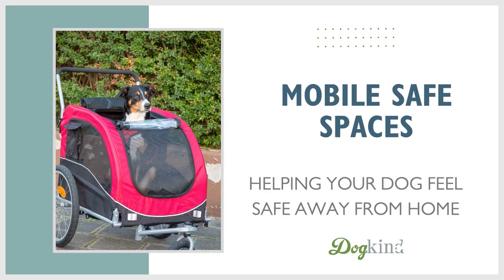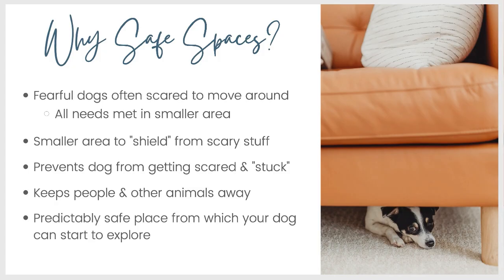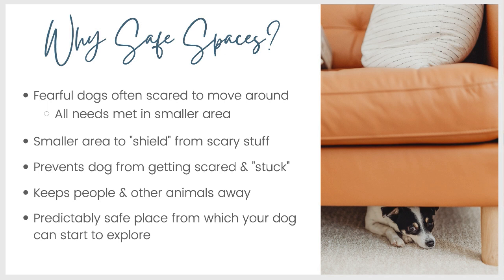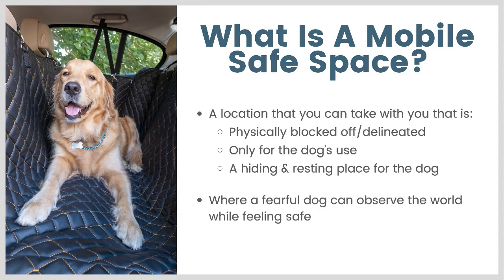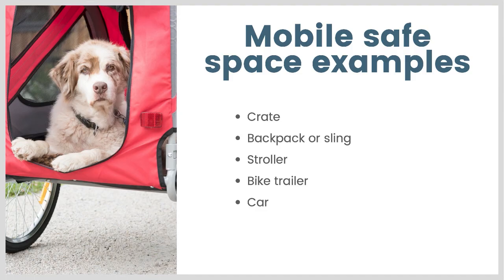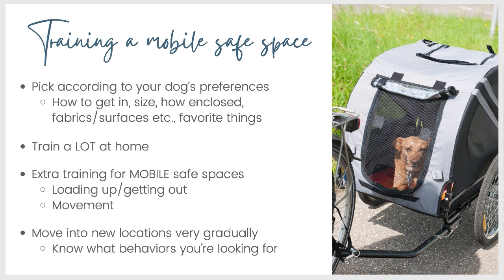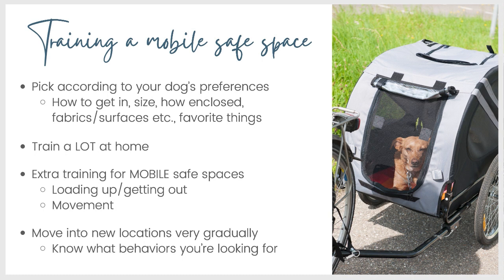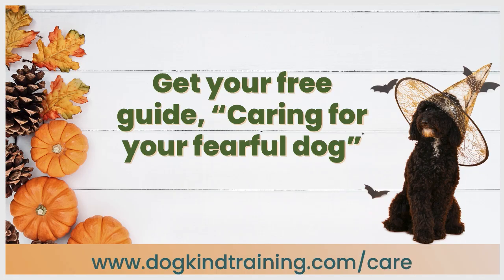Helping your dog be more comfortable away from home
Is your dog afraid to go on walks? Are they scared to go outside? Maybe they're afraid of cars, people, or other dogs?  A mobile safe space might be what you need to help your dog feel more comfortable and confident outside your house.

🎁Get your free guide on how to support your fearful dog

Have a question?